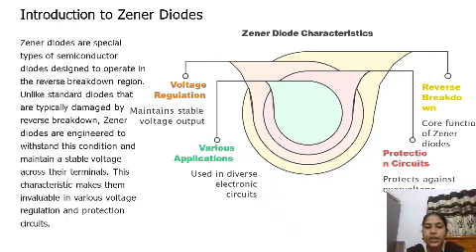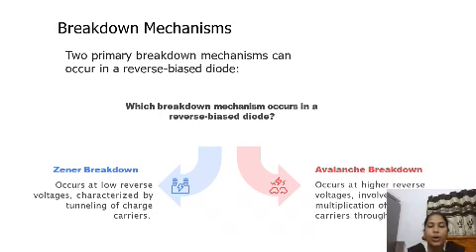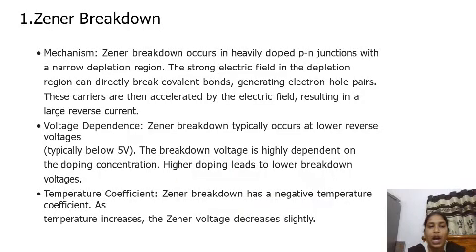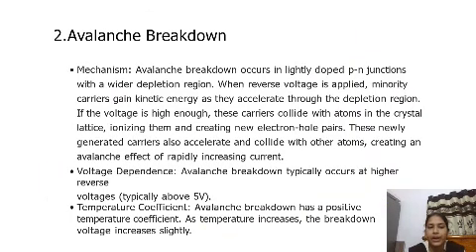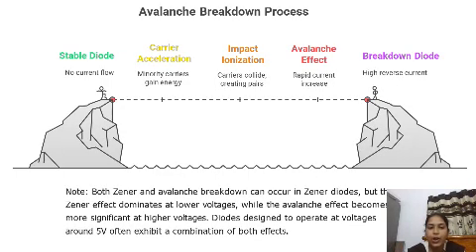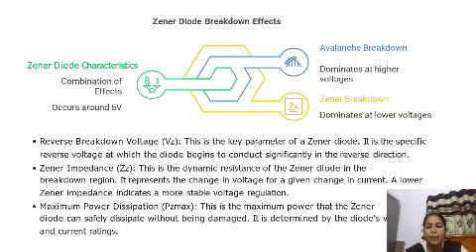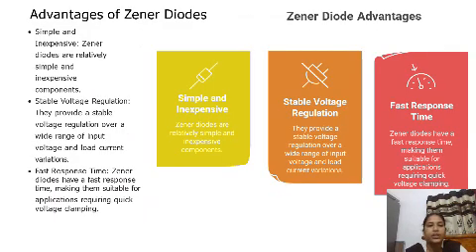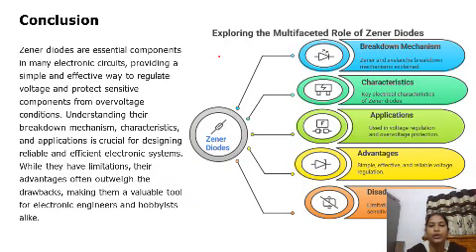Zener breakdown and avalanch break down